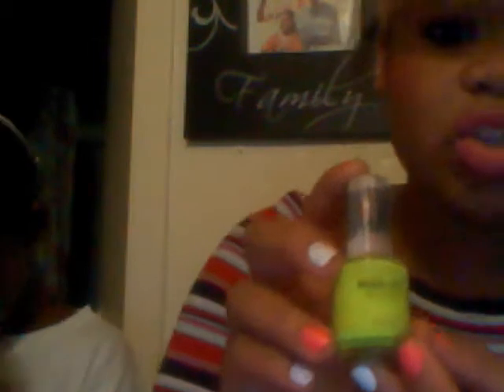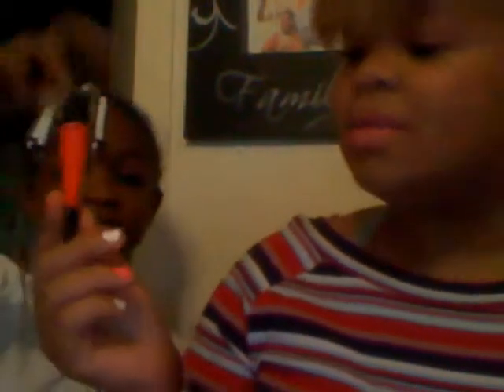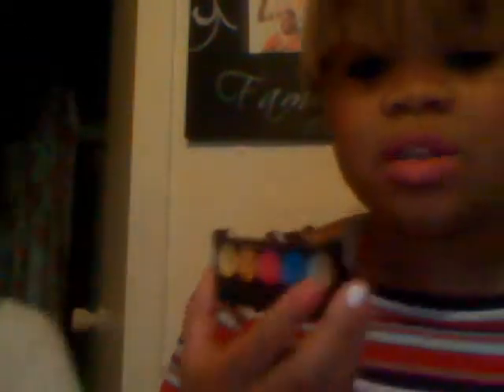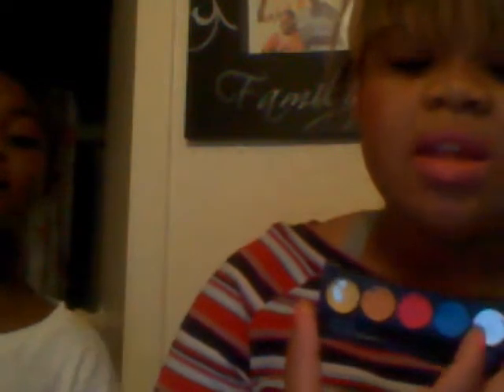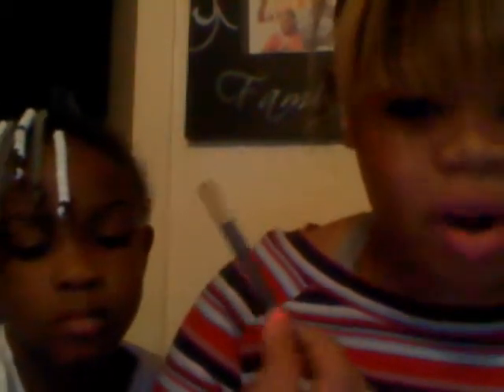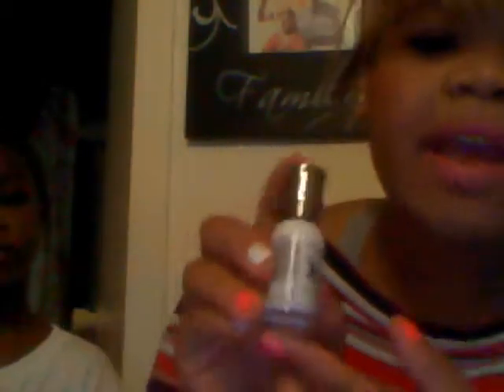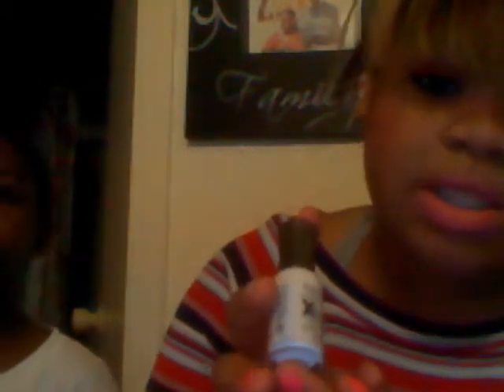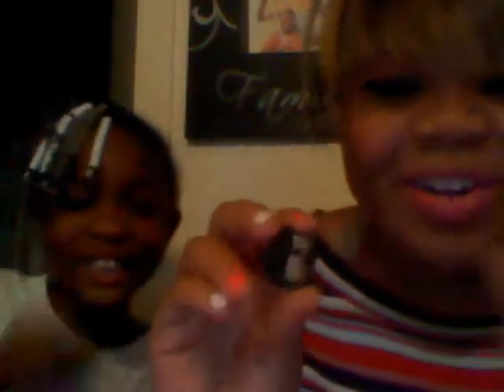showing whats in my bag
@Shainaaa_ on twitter